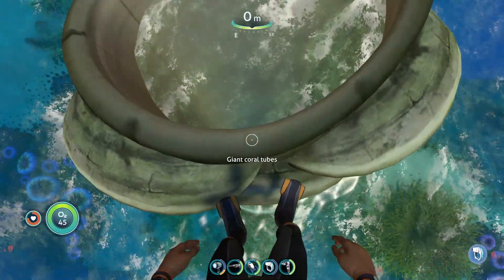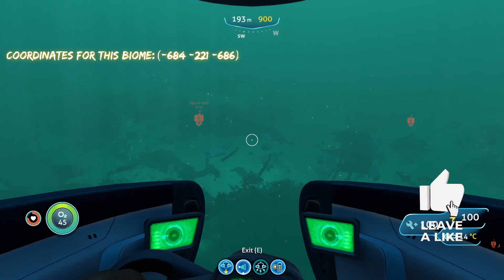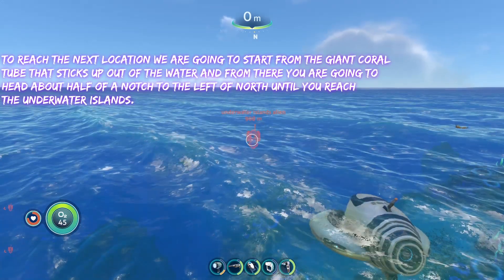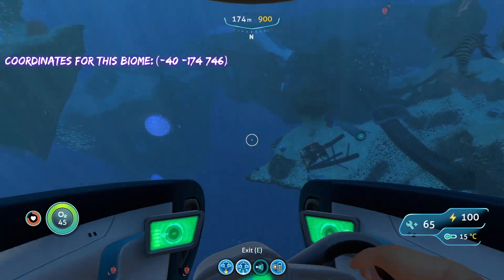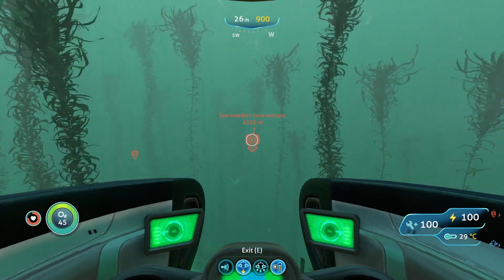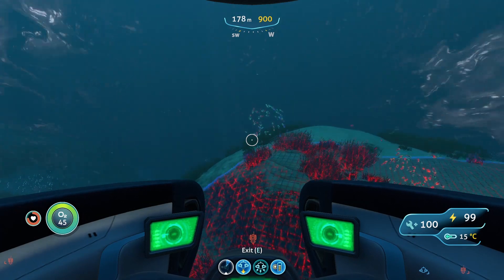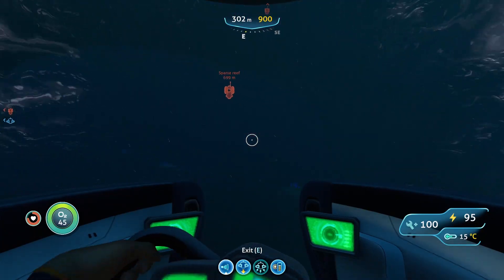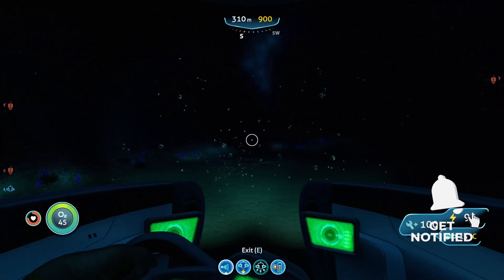BEST RUBY Locations in SUBNAUTICA!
In this video, I'll show you the 3 BEST RUBY LOCATIONS in Subnautica! If you're a beginner or even a more experienced player this guide will help you a lot!

If you're looking to fully explore the world of Subnautica, then this video is for you! I'll show you 3 Different Locations where you can find a good amount of rubies at each of the spots and combined you can easily find more than 30 rubies. I will also give some other tips so you can be well-prepared when searching the different locations! So be sure to check it out, and let me know what you think! Hope this Helps:)

00:00 Location 1
02:08 Location 2
04:02 Location 3
07:43 Conclusion